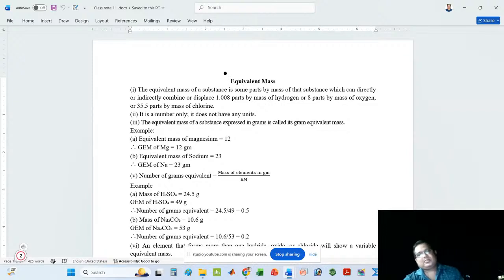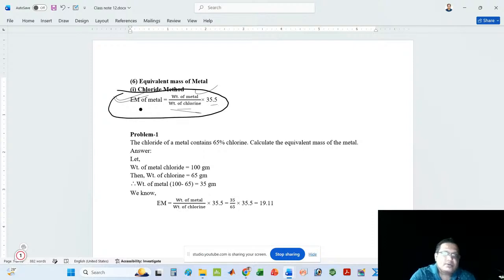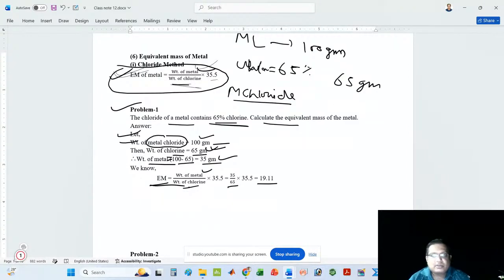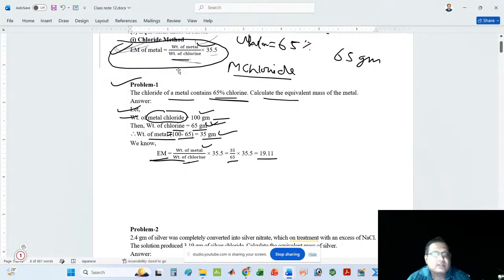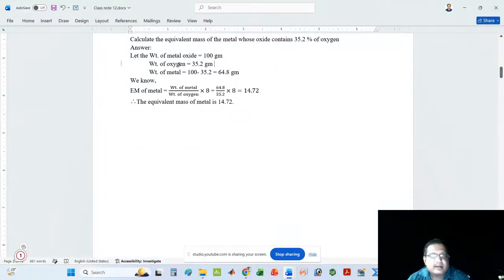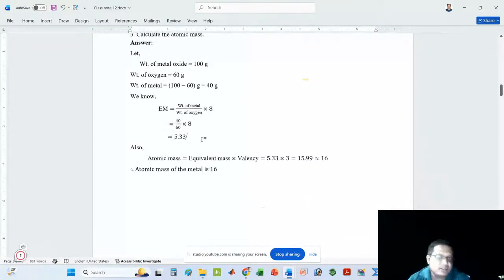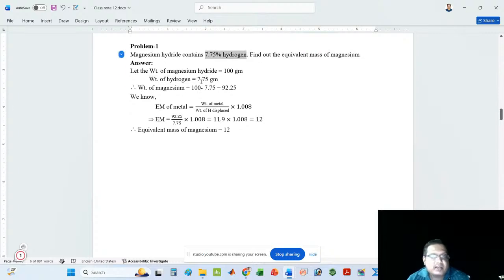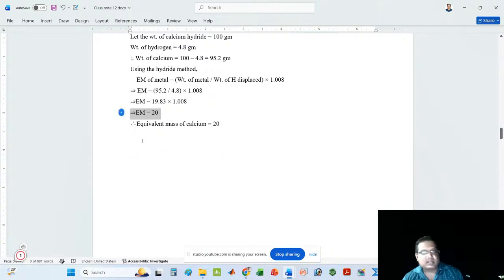+2 first-year chemistry class 12: Some Basic Concepts of Chemistry, Equivalent mass-2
Equivalent Mass, (6) Equivalent mass of Metal (i) Chloride Method, (ii) Oxide Method, (iii) Hydride Method.